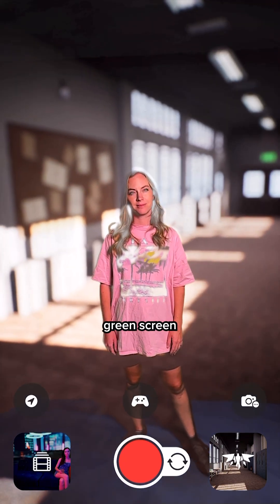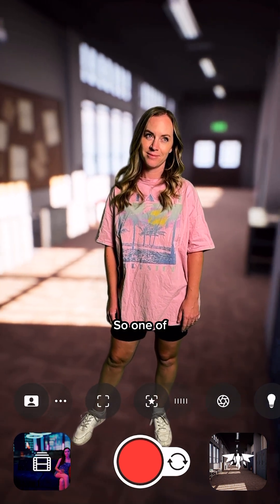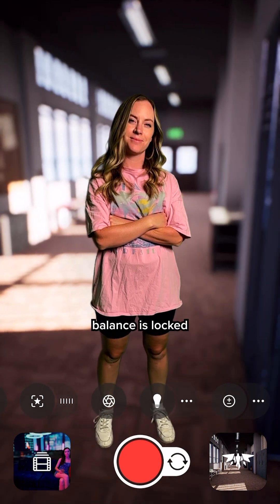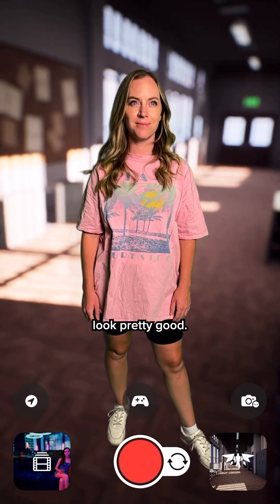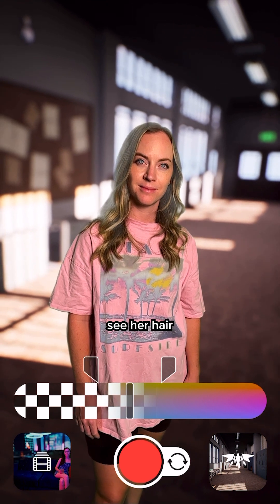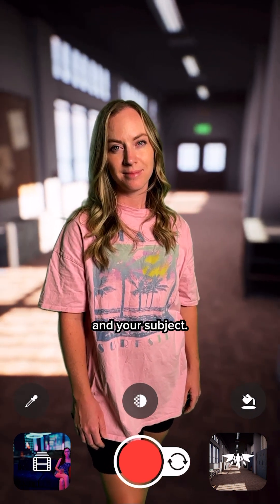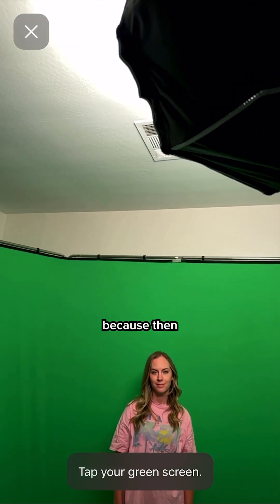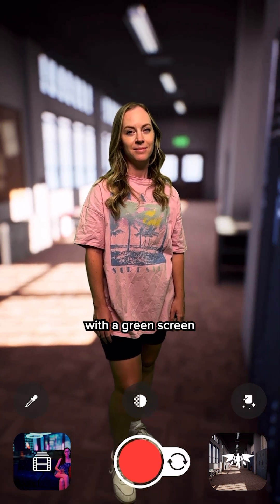How to use Green Screen with the Skyglass app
How to get the best green screen results for virtual production with the Skyglass app. This tutorial gives you a full walkthrough on how to light your green screen and what the best camera settings are for filming with a blue screen or green when using the Skyglass app. Using Unreal Engine in real time on iPhone to film virtual productions has never been easier and you can get the best results by using a green screen to key out the background.

✨ Join us on Discord to see more videos shot by our users